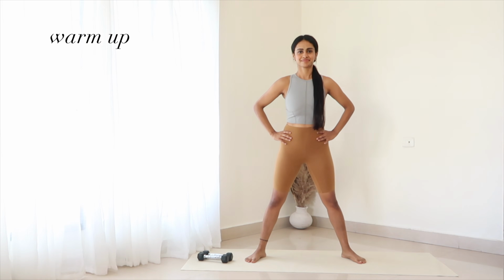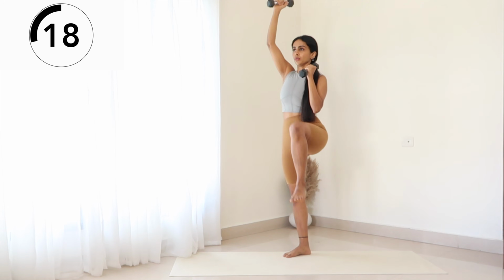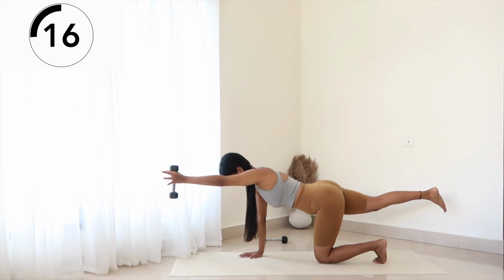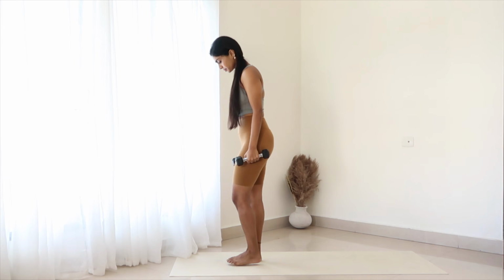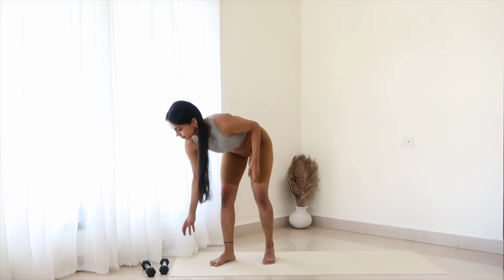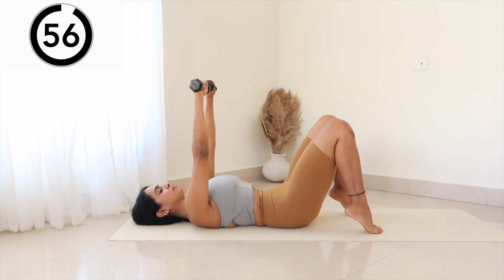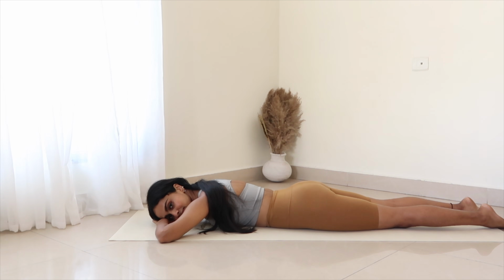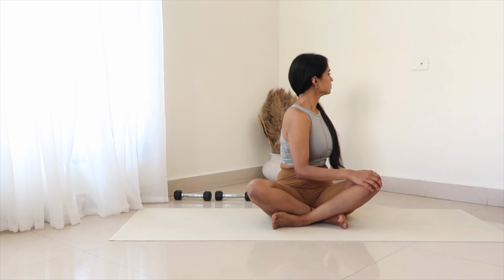PCOS Weight Loss & Strengthening | Hormonal Imbalances, Irregular Periods, Amenorrhea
Weight loss, low impact, full body workout with weights. Use water bottles if you don't have dumbbells  at home.
Cardio + Strength Training 🔥
One of the main challenges of living with PCOS is losing weight or keeping a healthy weight. This video is effective for burning calories and targets fat loss on your whole body.